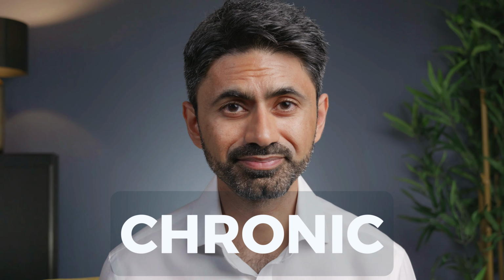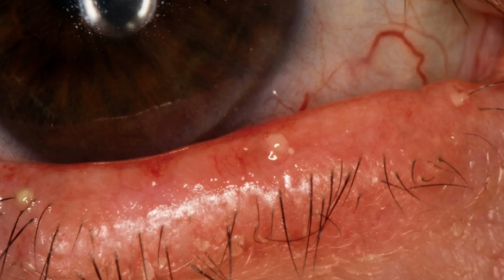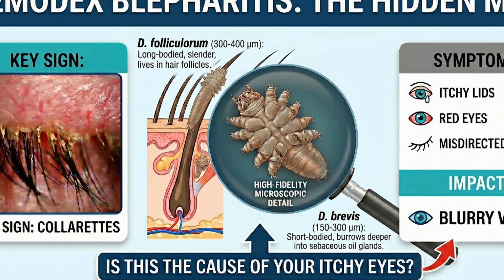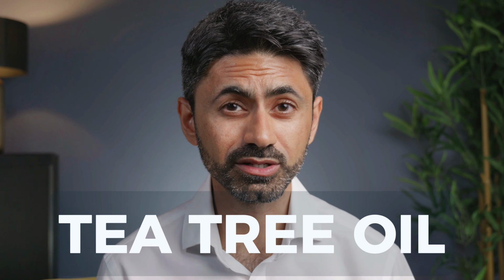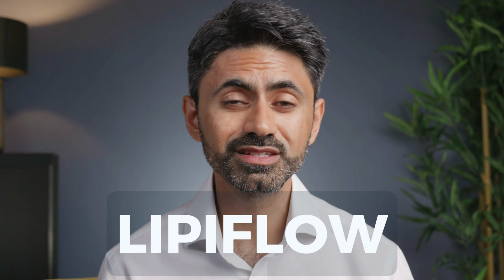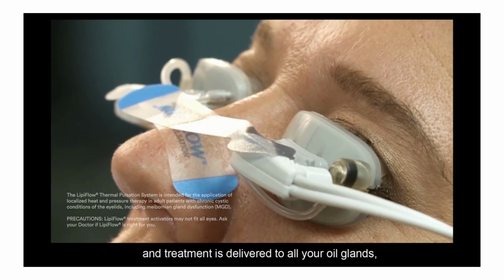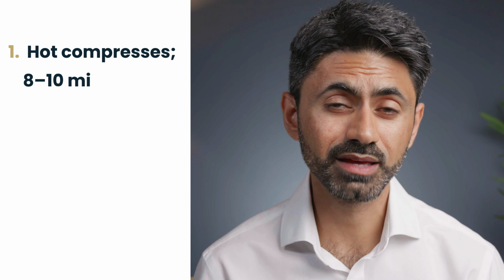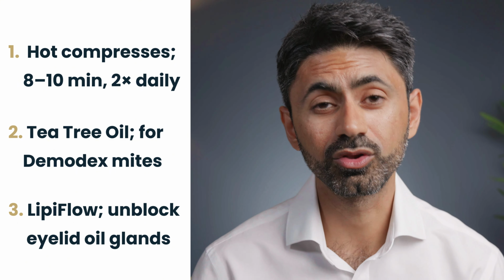Blepharitis Treatment Options Explained by a UK Eye Surgeon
Still Red & Burning? Why Blepharitis Treatment Fails | How to Treat Blepharitis | Demodex & MGD
Secondary keywords: blepharitis treatment, crusty red eyelids, demodex blepharitis, meibomian gland dysfunction, LipiFlow UK

If you've been dealing with sore, tired eyelids for months — maybe even years — and you feel like nothing you do makes any lasting difference…

Mr Dilraj Sahota, consultant ophthalmic surgeon, explains what blepharitis is, why standard advice falls short, and two treatments many patients are never offered.
📌 CHAPTERS
0:00 — Sore, tired eyelids that won't settle
0:10 — Introduction & who this is for
0:23 — What blepharitis actually is
0:52 — Anterior vs posterior blepharitis
1:31 — Tea tree oil for recurring (Demodex) blepharitis
2:43 — LipiFlow thermal pulsation for posterior blepharitis
3:39 — The pattern you must not ignore
3:58 — What to do next
4:49 — Chronic, but manageable
🔍 KEY TAKEAWAYS
- Treatment fails most often because the wrong type is treated — anterior (lash line) or posterior (glands).
- Waxy cylindrical collars at the lash base suggest Demodex: a tea tree oil eyelid wipe or wash (never undiluted, never in the eye) is evidence-based.
- For meibomian gland dysfunction, one 12-minute LipiFlow session matched three months of twice-daily warm compresses.
- Hot compresses work — but only with consistent daily technique; sustaining it is the real obstacle.
- Red flag: a red, painful eye or any vision change is NOT routine blepharitis — see your optometrist the same day.
🚨 UK URGENT SIGNPOST
Eyelid symptoms alongside a red, painful eye or reducing vision are not simple blepharitis. See your optometrist the same day, dial NHS 111, or go to A&E or an emergency eye clinic.
👁️ ABOUT MR DILRAJ SAHOTA
Mr Dilraj Sahota is a UK Consultant Ophthalmologist based in the West Midlands, with training from Oxford University and Moorfields Eye Hospital, London — one of the world's leading eye hospitals. He provides clear, evidence-based ophthalmic education to help patients and curious learners understand their eye health and make confident, informed decisions.

Nothing in this video creates a doctor–patient relationship. Viewing, commenting, or messaging via YouTube is not a clinical consultation, and Mr Dilraj Sahota is not able to give individual medical advice through this platform.

If you have an urgent eye symptom, seek immediate care at A&E, call 111, or attend your nearest eye casualty unit without delay.

This channel is based in the UK, operated under UK law, and produced in line with GMC Good Medical Practice (2024) and the Academy of Medical Royal Colleges' social media credibility principles (2023). Viewers outside the UK should consult a local qualified healthcare provider as guidance varies by country.

This content is produced in the United Kingdom and is not intended to be relied upon as clinical guidance by viewers in the United States or any other jurisdiction. Ophthalmic practice, drug approvals, and treatment protocols differ materially between the UK and the US. No statement here endorses any specific treatment or product applicable in the United States. Mr Dilraj Sahota does not hold a US medical licence and is not subject to US medical regulatory jurisdiction. Any reliance placed on this content by viewers outside the UK is entirely at their own risk. The channel does not accept clinical enquiries via YouTube comments or direct messages.